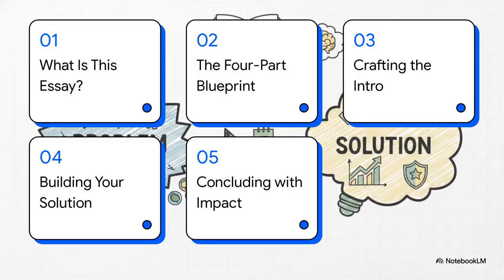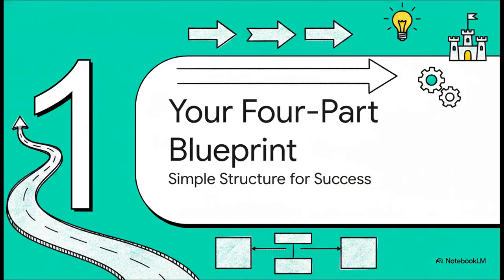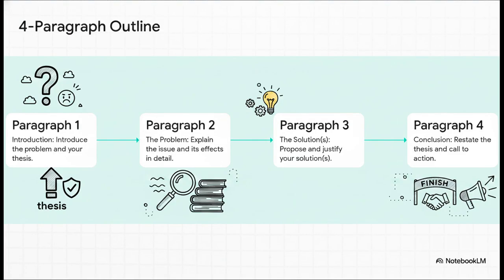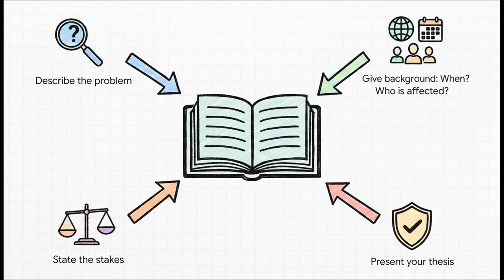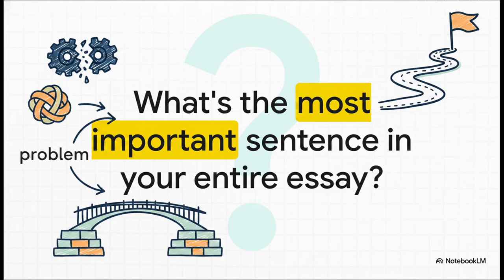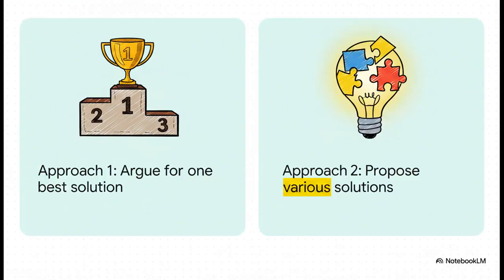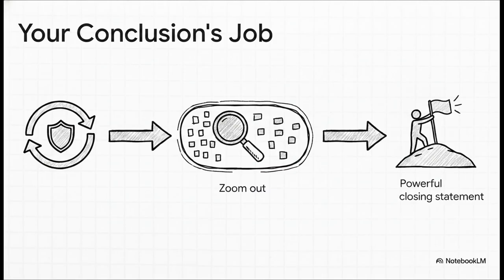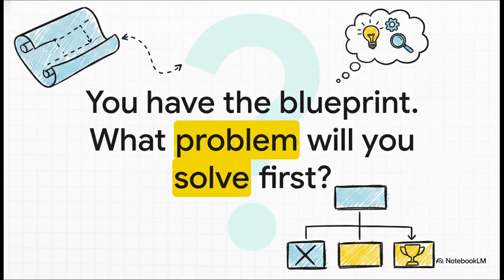Problem Solution Essays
This video was generated using NotebookLM by Google.

Regards,
Rizal OD